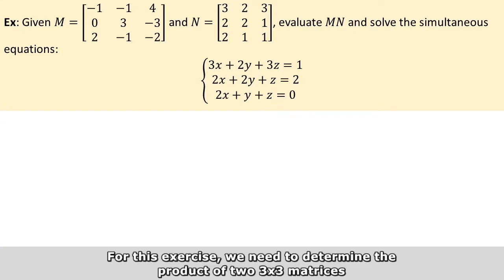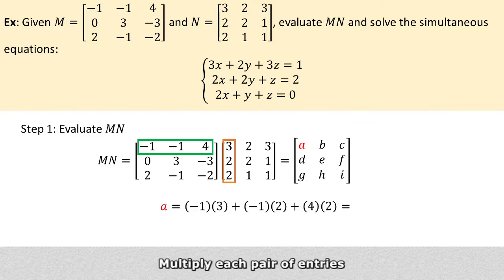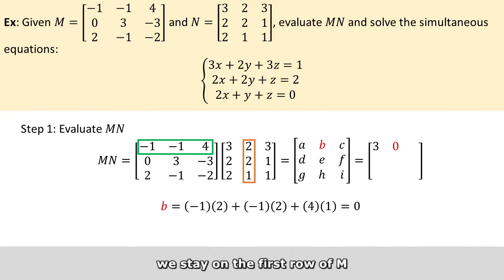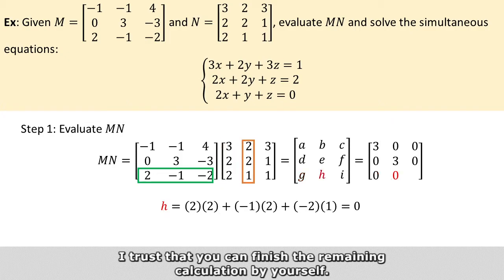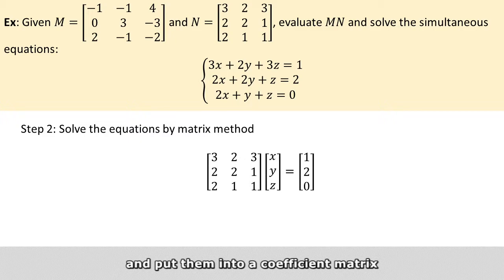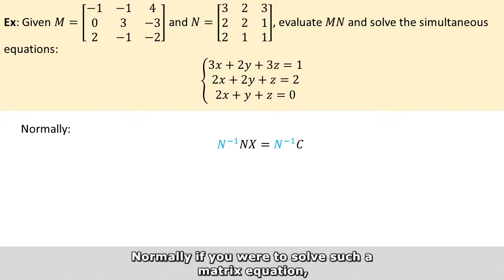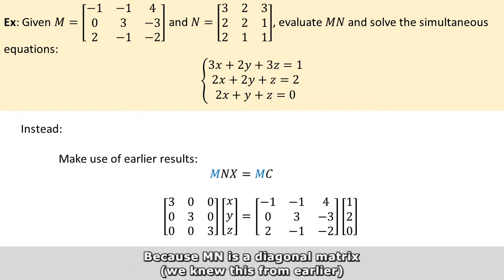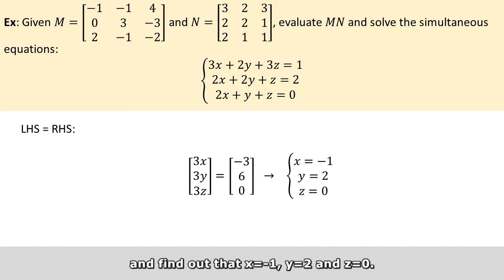A-Math: 3x3 Matrix Multiplication, Solving a Set of Three Equations using the Matrix Method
Explained by Dr. Xiao. The question is from Additional Math (Gym).